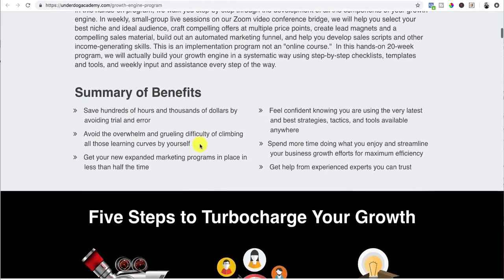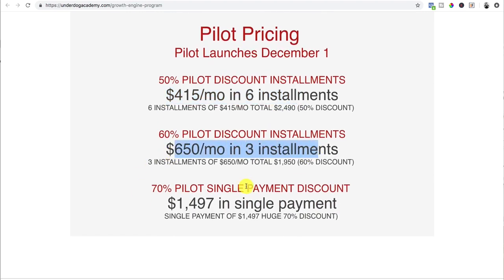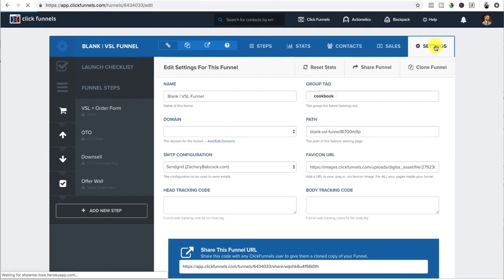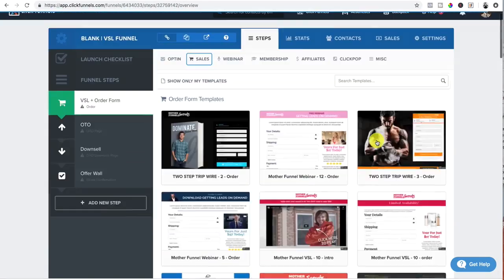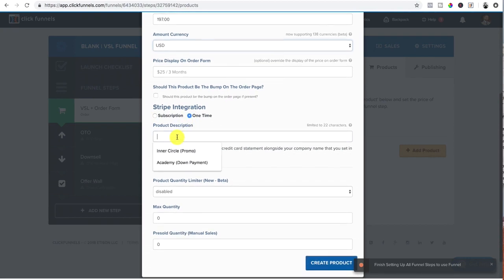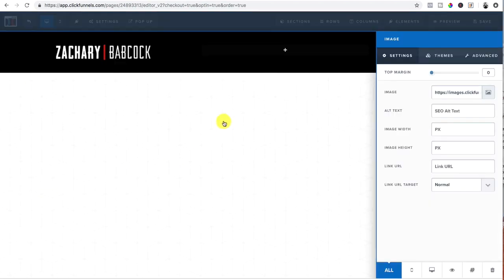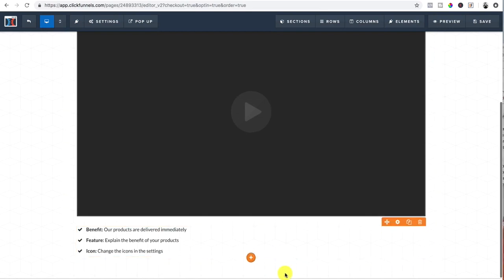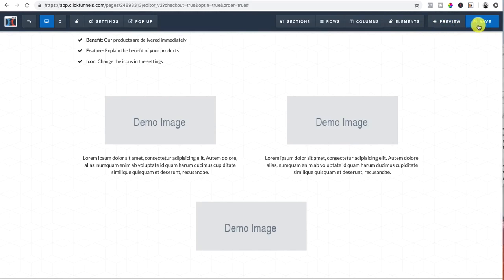How To Build A Very High Converting Sales Page In Clickfunnels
Learn how to build a very high converting sales page in Clickfunnels. What is a sales funnel? It's a marketing funnel that works very well when you build a sales page in Clickfunnels fast. Clickfunnels is a sales funnel software co-founded by Russell Brunson.

ClickFunnels is the best website page and sales funnel builder on the market. It has all the features to build reliable content online which increases sales conversions and captures more leads.